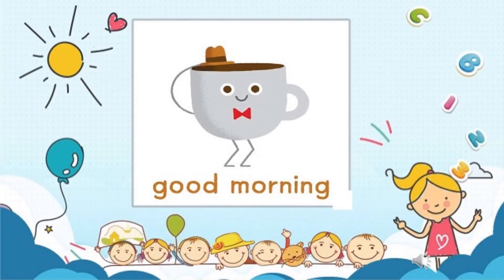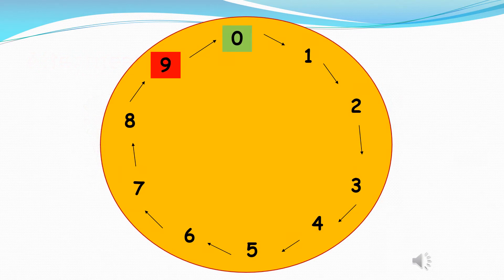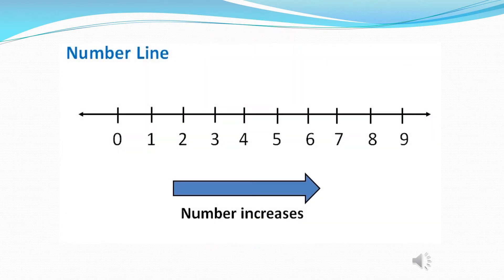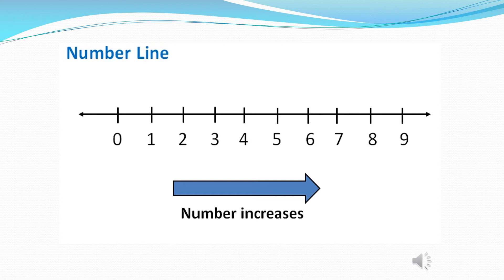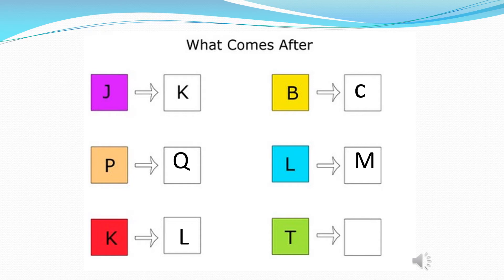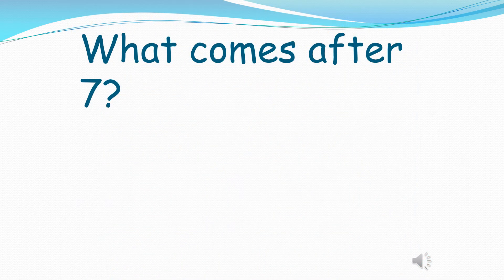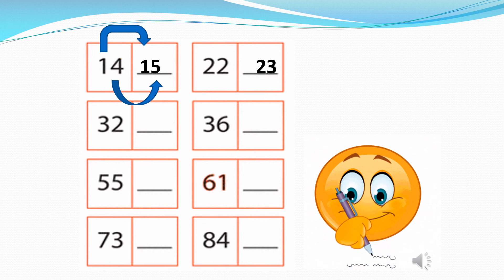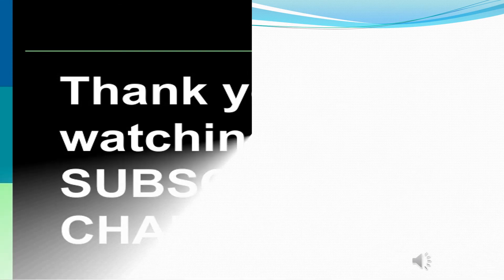What comes after | after number for beginners | next number in maths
In this video you will  learn what number comes after.